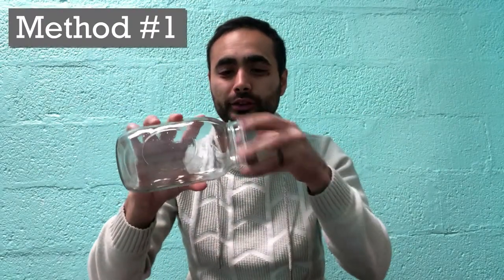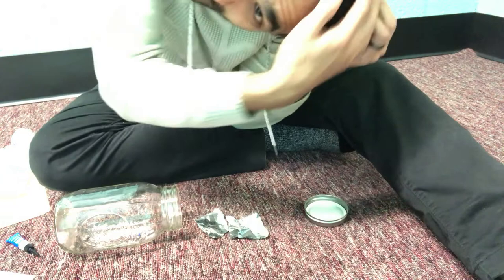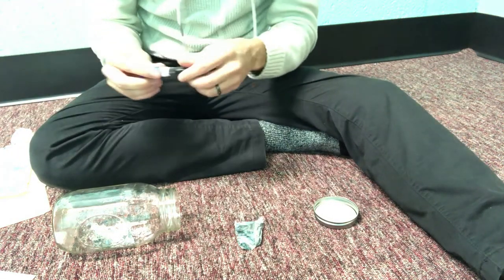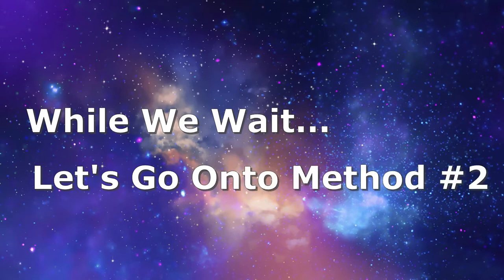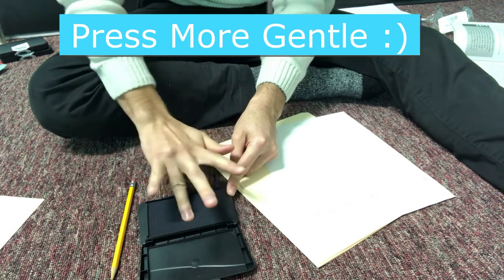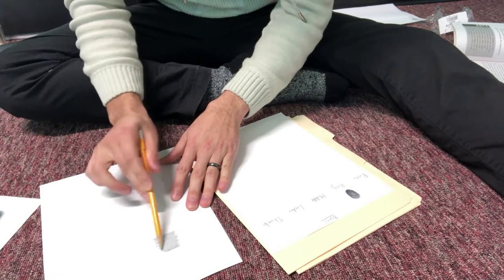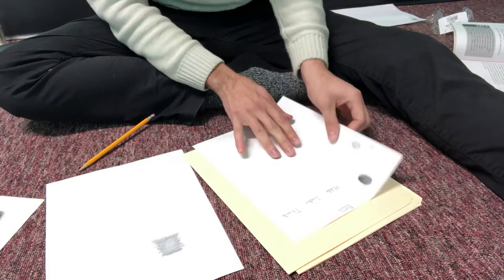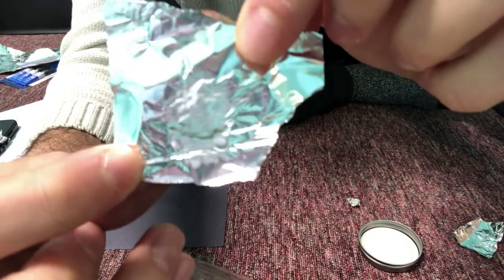How To Make Fingerprints (3 Simple Ways)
In this video, I go over three different ways you can make your own fingerprints. Forensic science

@0:00 Intro
@0:05 Fingerprinting With Super Glue
@2:03 Fingerprinting With Ink Pad
@3:20 Finger Printing With Pencil